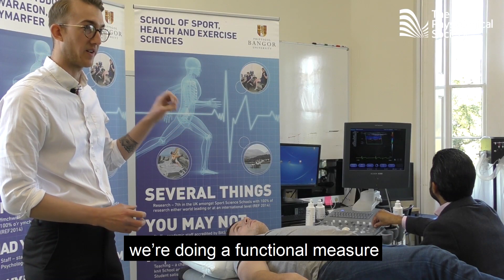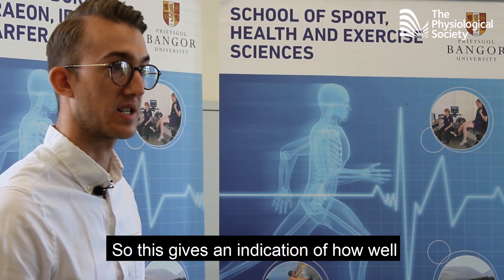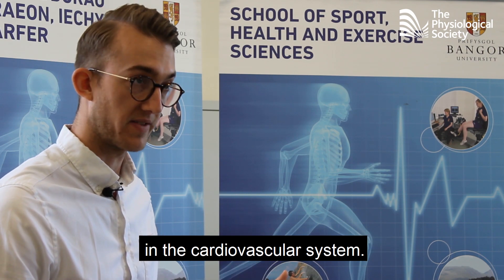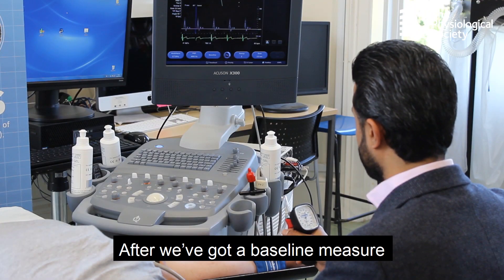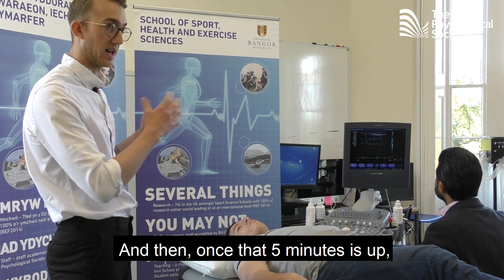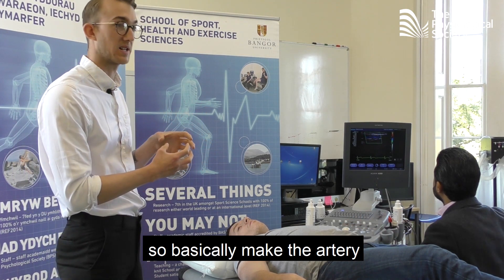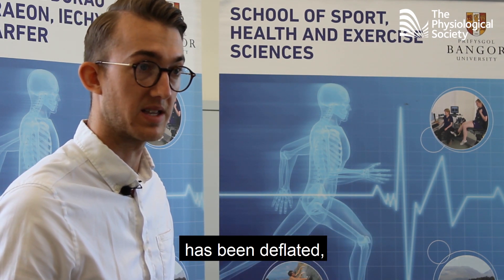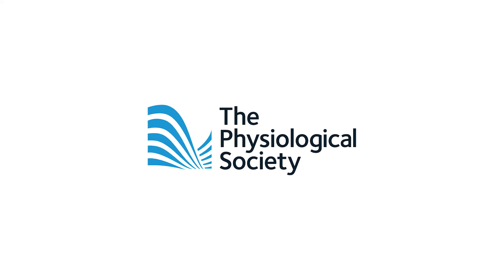Liam Colley - PhD student investigating blood vessel health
Liam Colley, PhD student in the Department of Sport, Health and Exercise Sciences at Bangor University, talks about his research looking into blood vessel health.